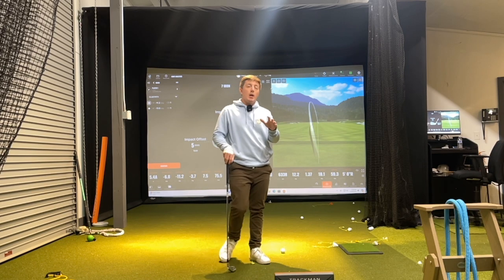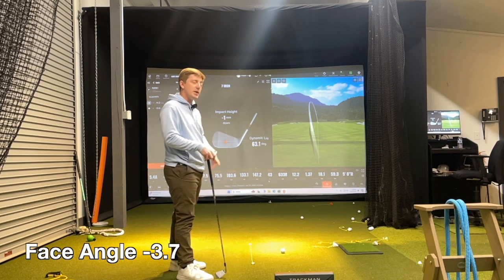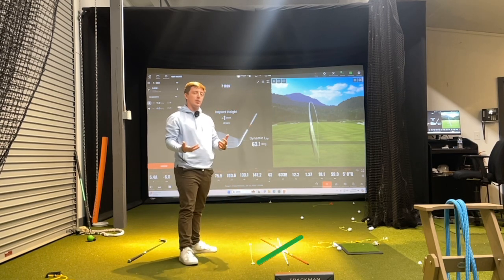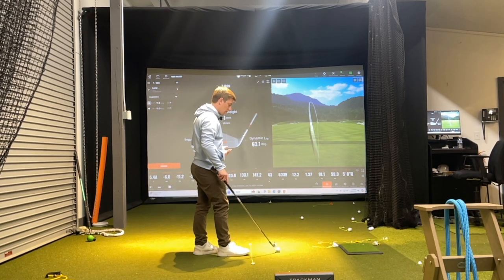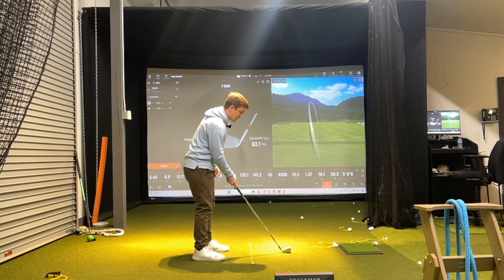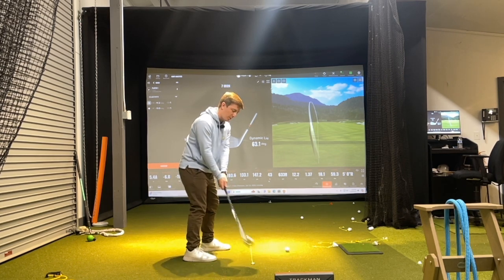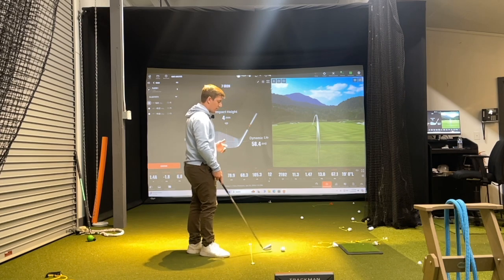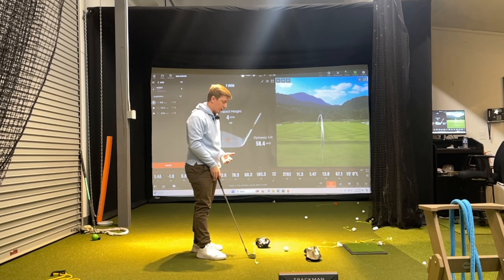How to Break 100 Fast: Stop Slicing and Start Scoring!